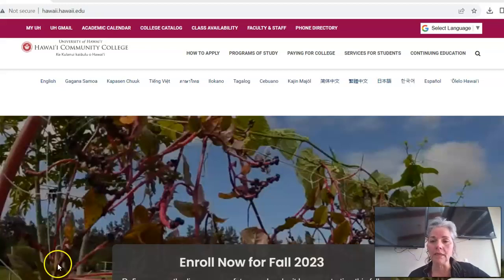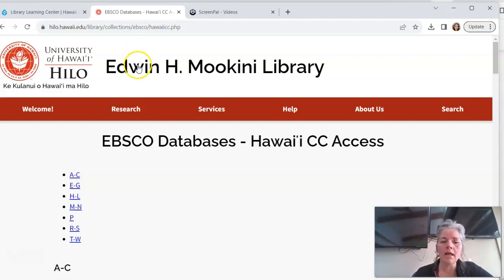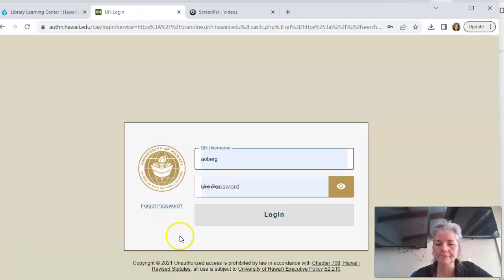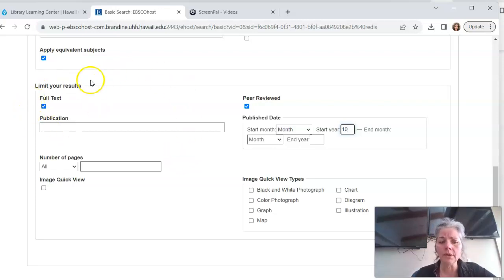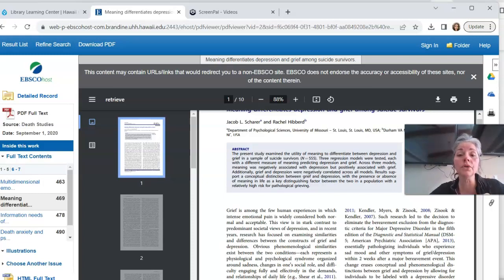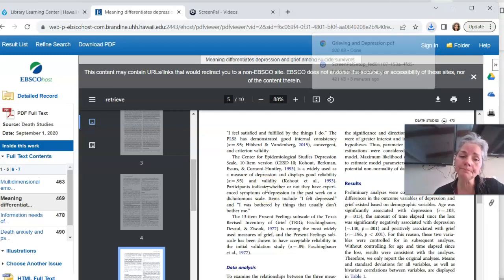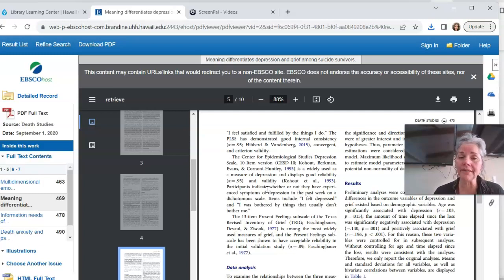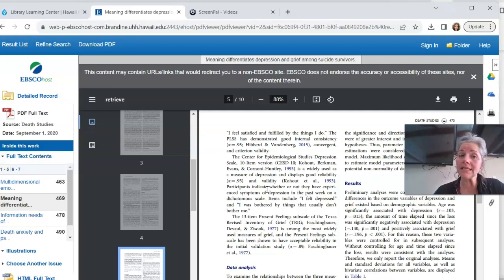HCC Library Demonstration